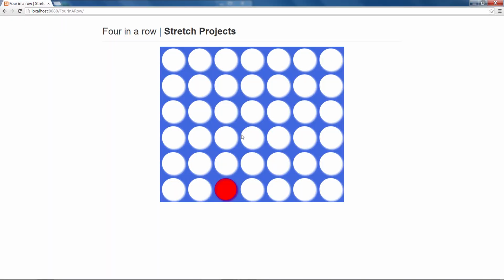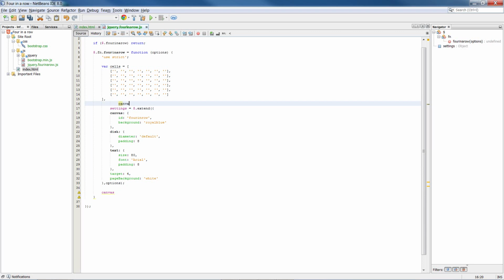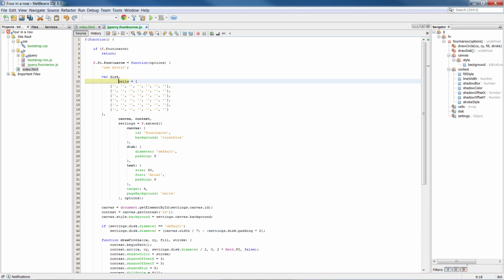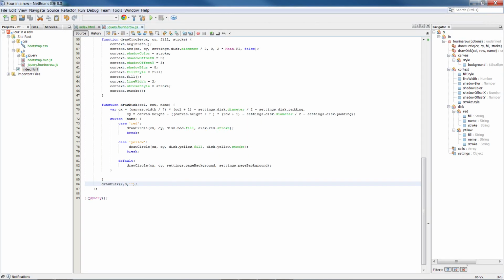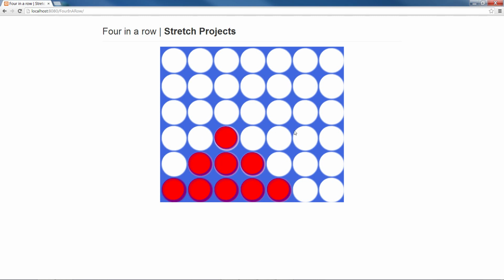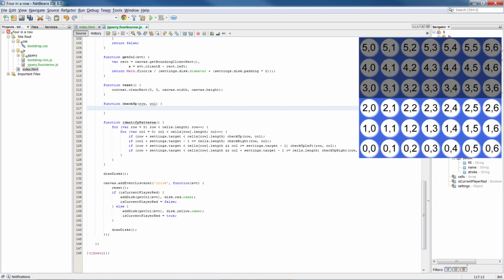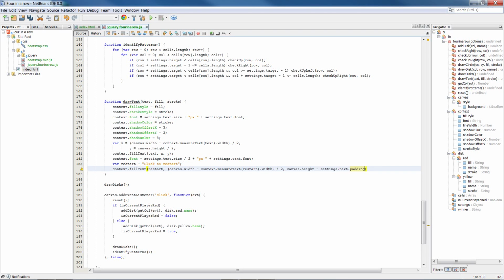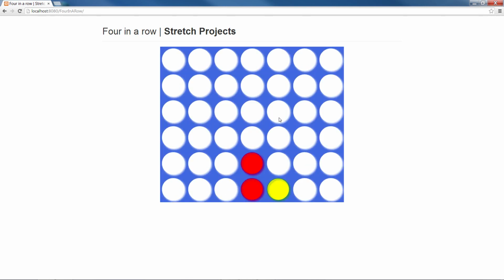Four in a row in Javascript | Stretch Project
In this video, we create the game "four in a row" as a jQuery plugin using Javascript, jQuery, and HTML.

Stretch Projects aim to increase your knowledge and understanding through small, self-contained demonstrations.

All code, assets etc are available for free on GitHub.